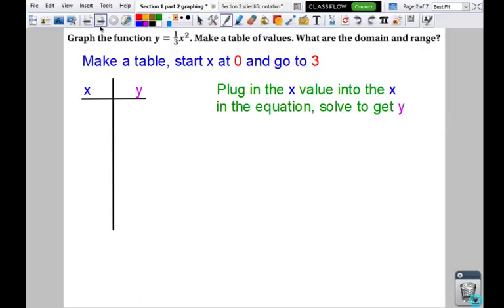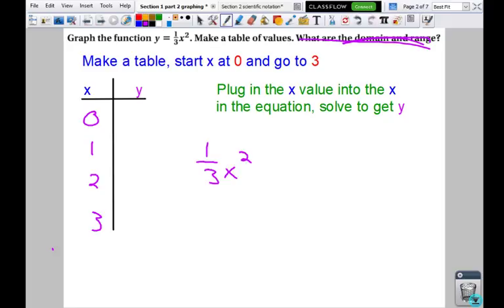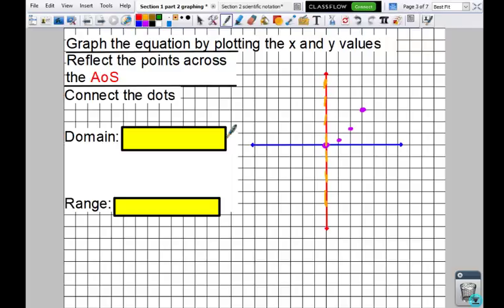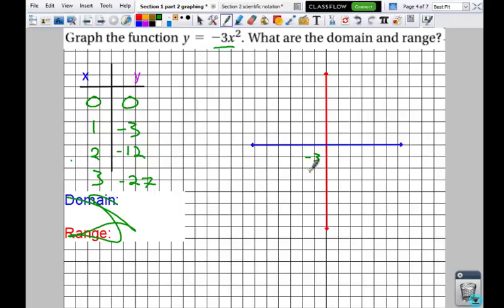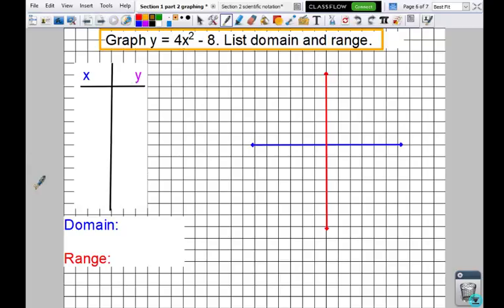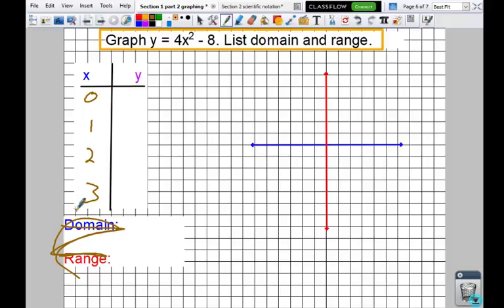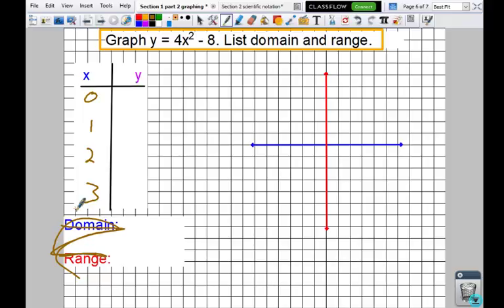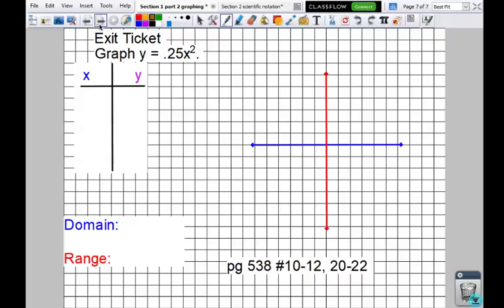Algebra 1A Chapter 9 Section 1 part 2